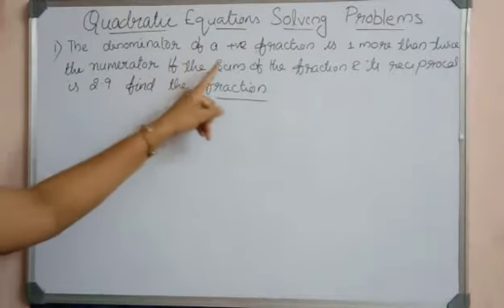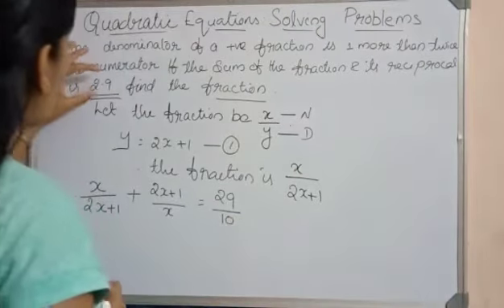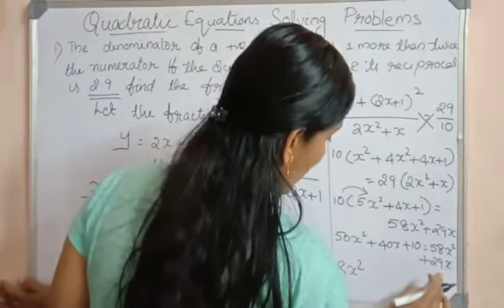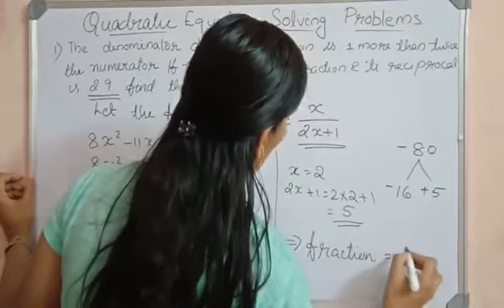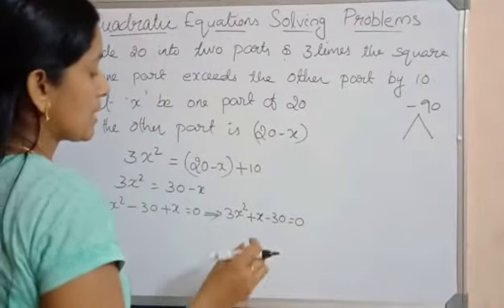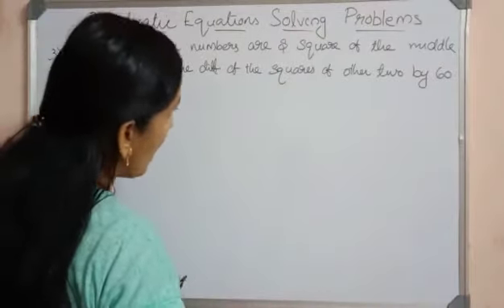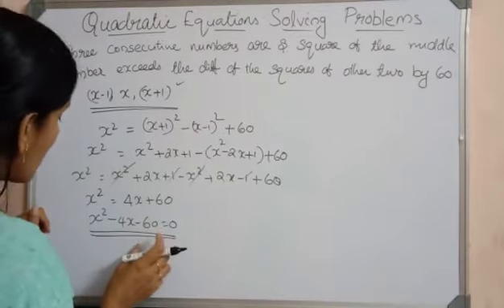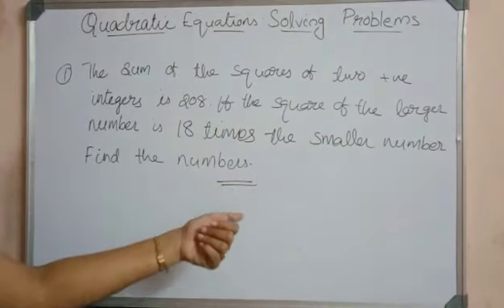110 : Solving Statement sums | Quadratic Equations | Class 10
Solving statement sums
How to frame equation